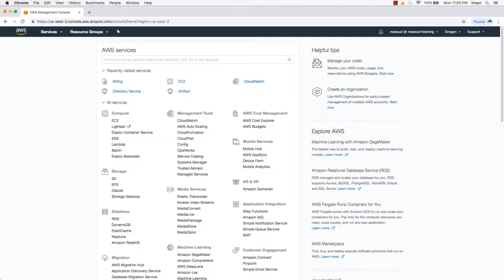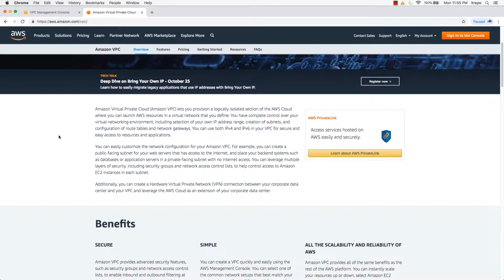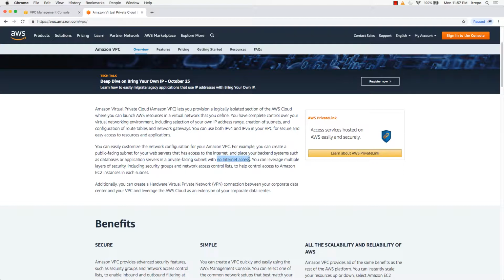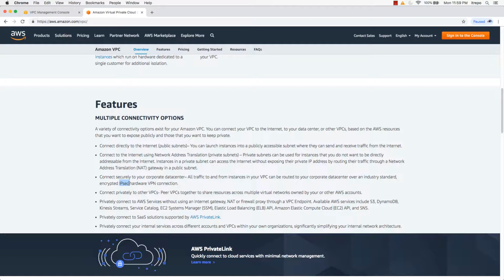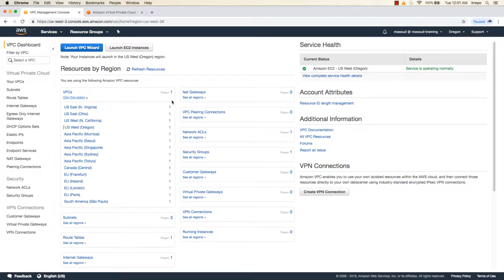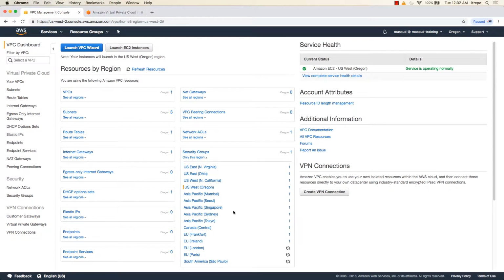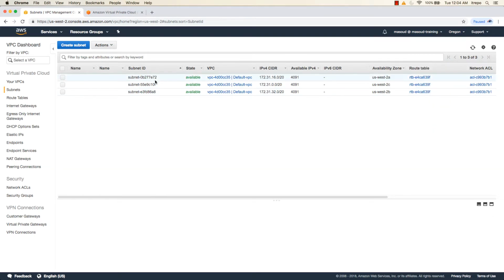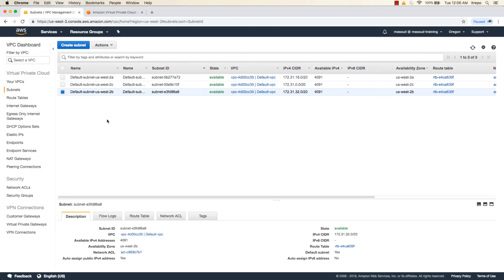AWS VPC Overview - part 1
💨 Quick review of AWS VPC , how you can create a new one and customize your settings
👁 About this video : Quick review of AWS VPC , how you can create a new one and customize your settings !